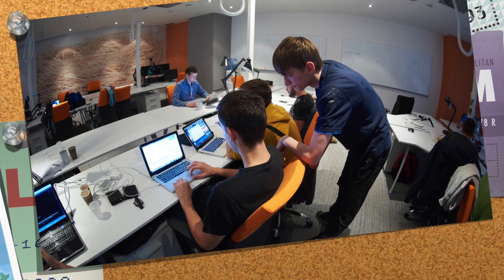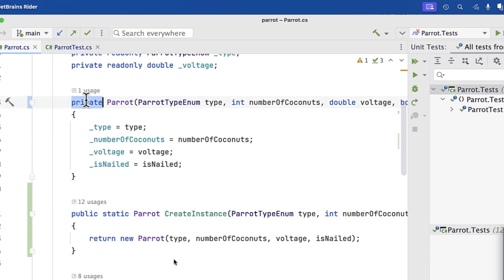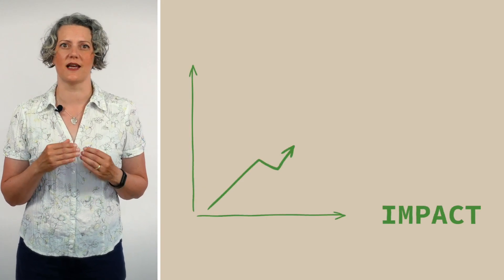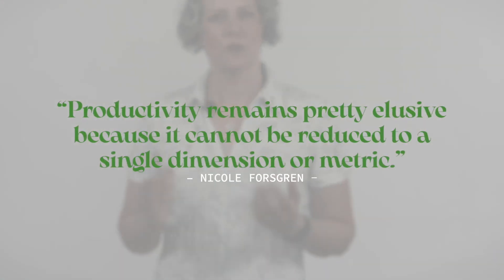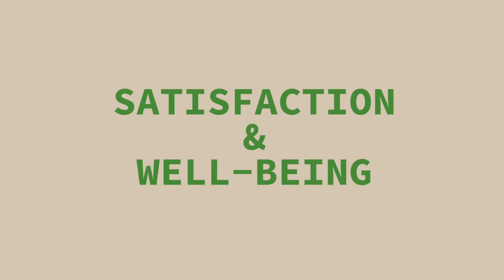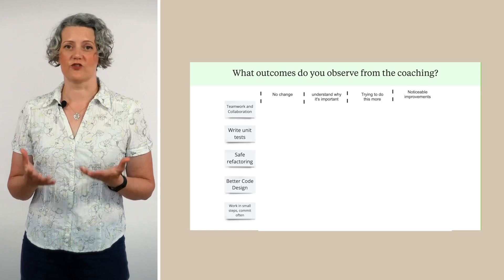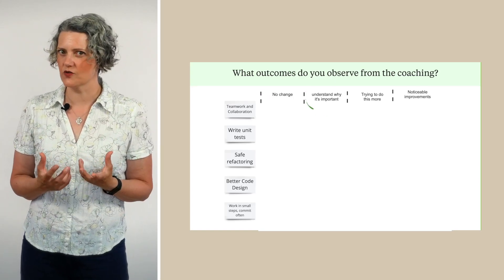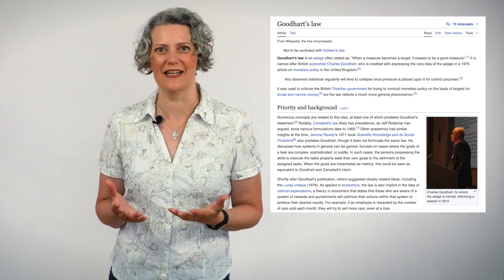Technical Coaching: METRICS Your Developer BOSS Cares About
How will you know if your technical coaching is working? In this video I'll talk about some metrics you can track that will impress your boss, and which ones they probably won't care about.

▬ Links ▬▬▬▬▬▬▬▬▬▬
To get your free guide to Heuristics in Test Driven Development, sign up for the Samman Coaching newsletter here ➡️

▬ Video chapters ▬▬▬▬▬▬▬▬▬▬
00:00 - Introduction